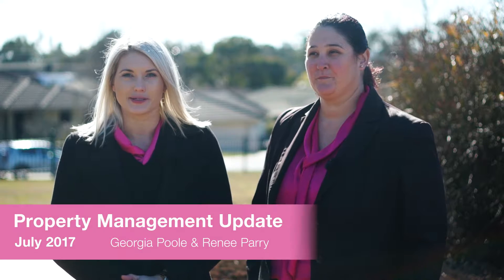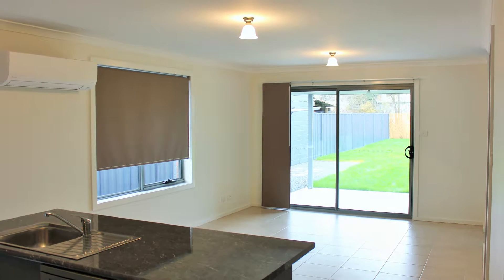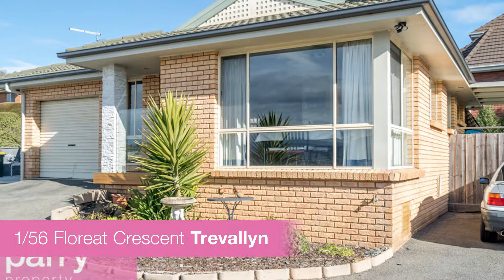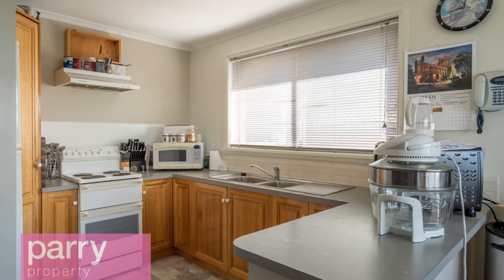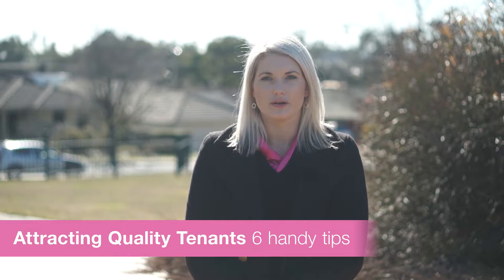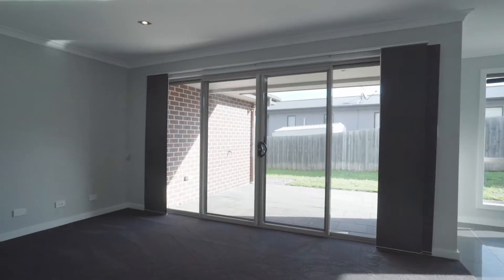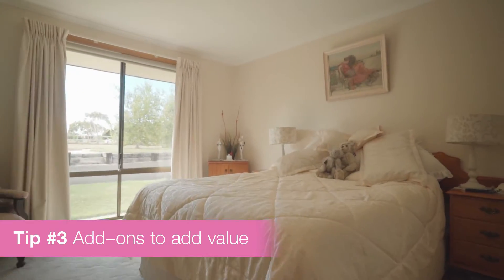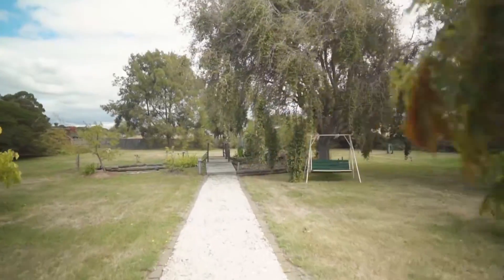PARRY PROPERTY RENTAL UPDATE JULY 2017